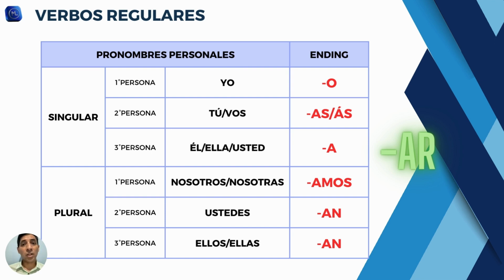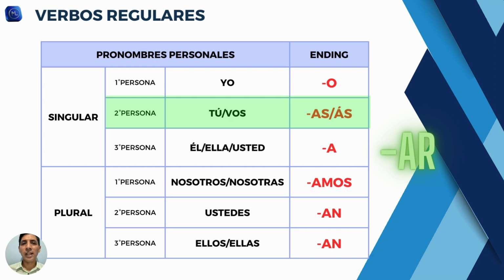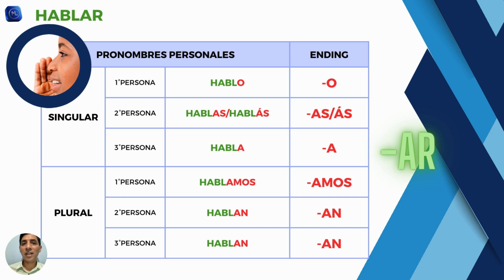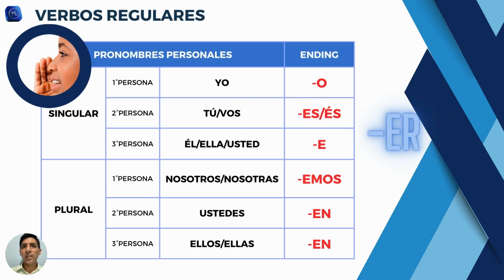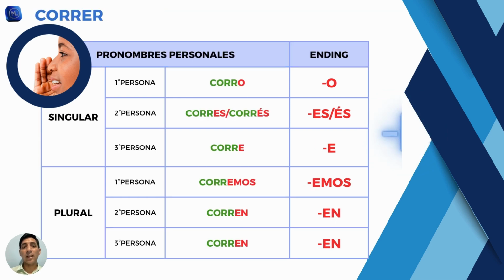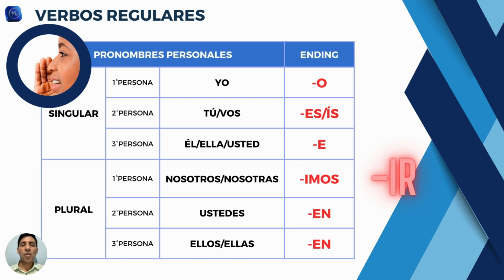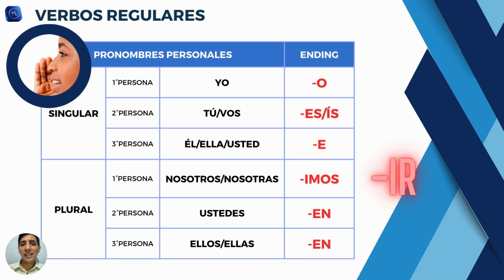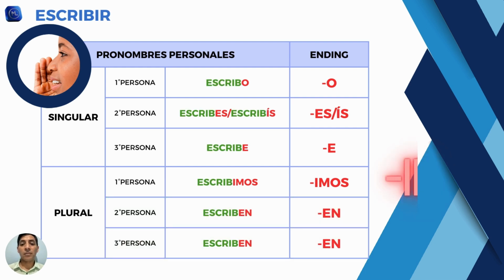Regular Verbs Endings complete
🌟 Welcome to the Regular Verbs Conjugation Series at Multilingualz.com! Embark on a comprehensive journey through Spanish verb conjugation, specifically tailored for A1/A2 level learners. In this 3-part series, we'll focus on the different endings for regular verbs in Spanish: -AR, -ER, and -IR. Let's kick off with verbs ending in -AR!

📘 Series Breakdown:
Video 1: Mastering -AR Verbs

Understanding the -AR Verb Ending: Delve into the specifics of -AR verbs, their structure, and how they shape the Spanish language.
Conjugation Patterns: Explore the conjugation patterns for -AR verbs in different tenses, providing you with a solid foundation for constructing sentences.
Video 2: Unveiling -ER Verbs

Insights into -ER Verbs: Shift your focus to verbs ending in -ER, understanding their unique characteristics and usage.
Conjugation Practice: Engage in practical conjugation exercises to reinforce your understanding of -ER verbs and their role in Spanish communication.
Video 3: Navigating -IR Verbs

Decoding -IR Verbs: Conclude the series with a deep dive into verbs ending in -IR, exploring their nuances and how they contribute to diverse language expressions.
Consolidate Your Learning: Test your skills with interactive exercises designed to solidify your command over -IR verbs.
This series is perfect for beginners at the A1/A2 level, whether you're just starting your Spanish language journey or looking to strengthen your foundational knowledge of verb conjugation.